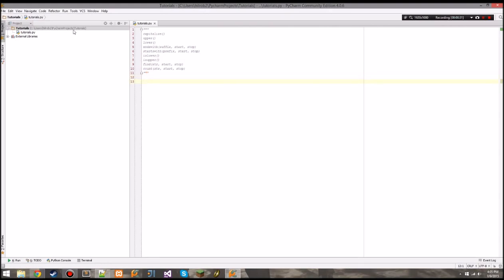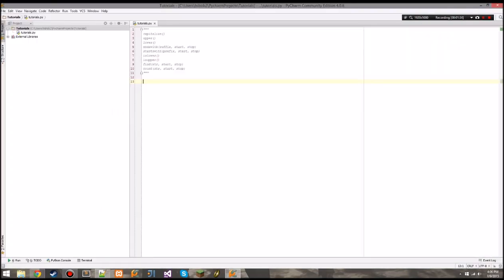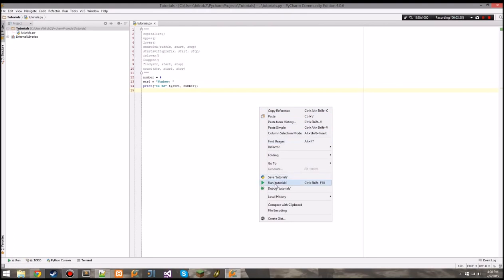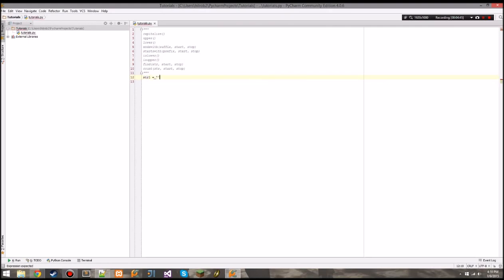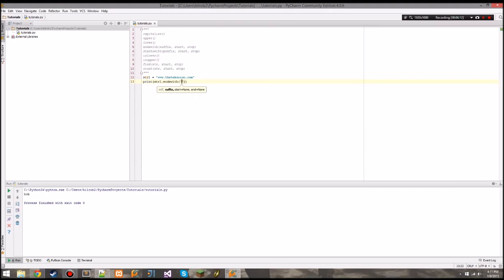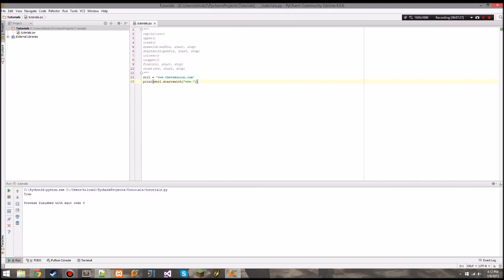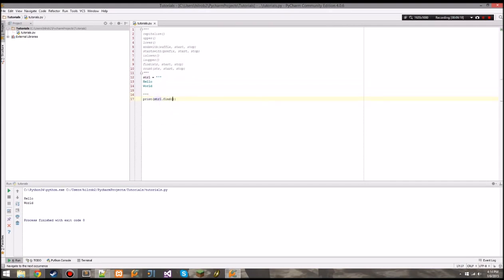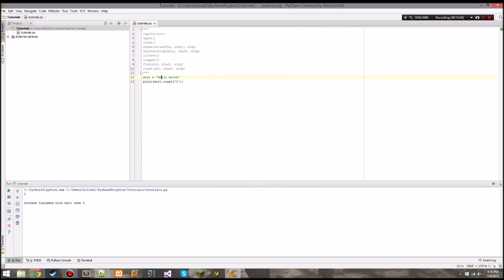Python Programming Tutorial 22: String Formatting II